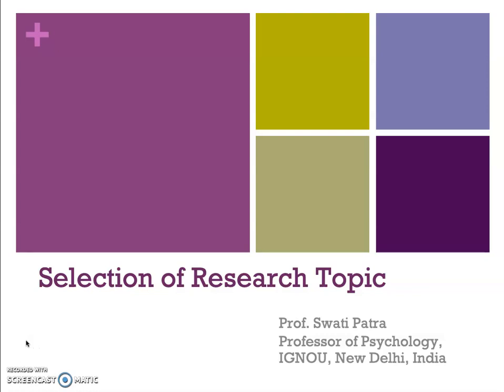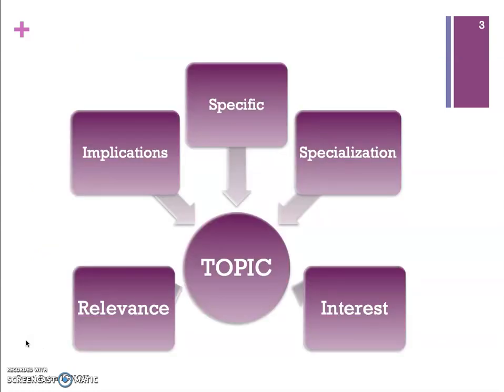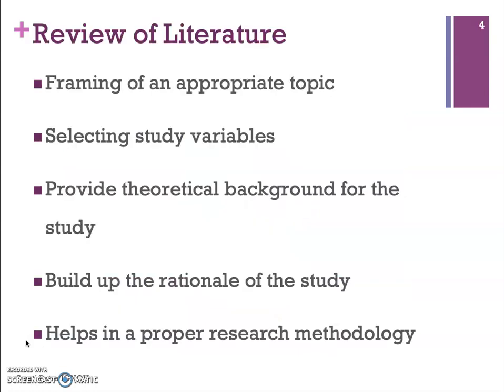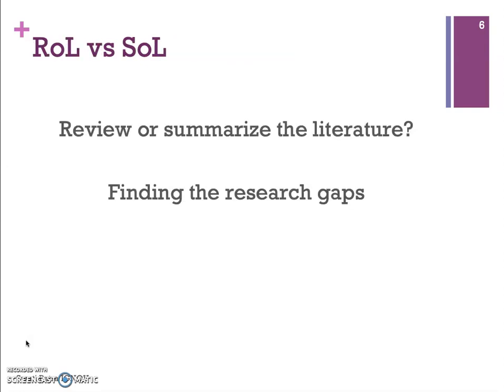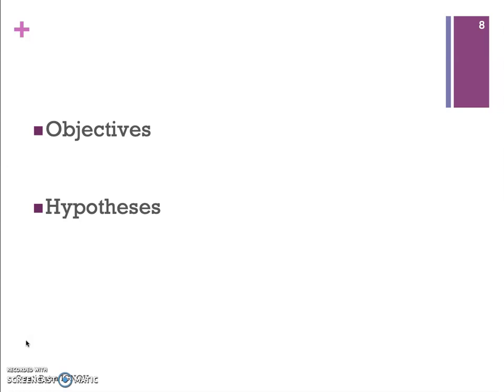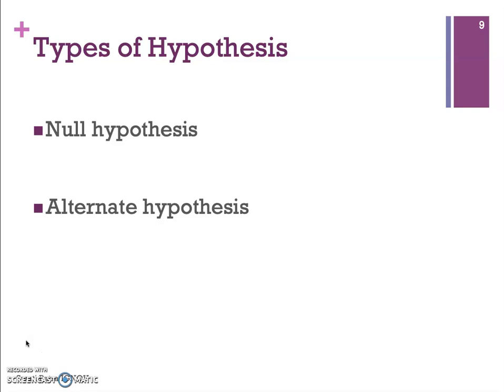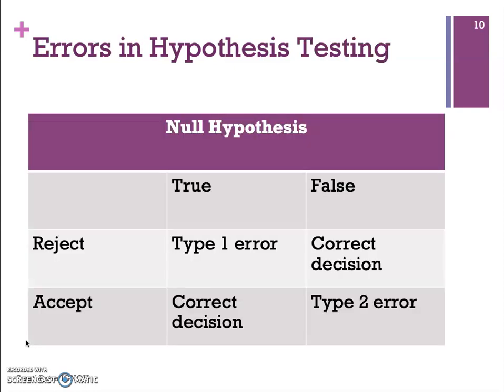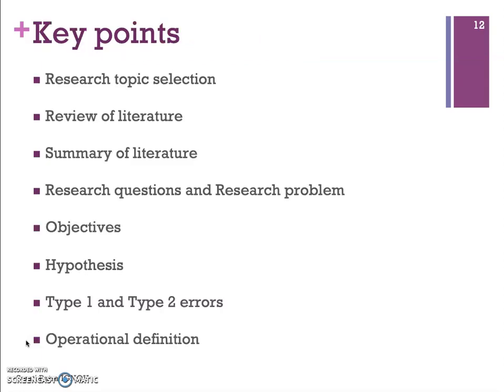Research - Topic Selection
This video highlights the important factors to keep in mind while selecting a topic for research. In the process, review of literature, research questions, objectives and hypotheses are also explained and discussed.